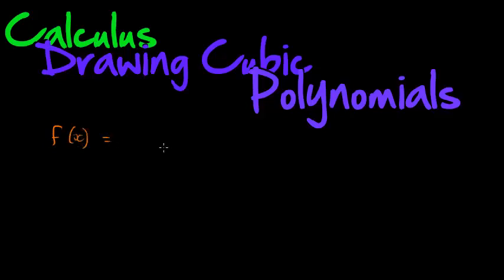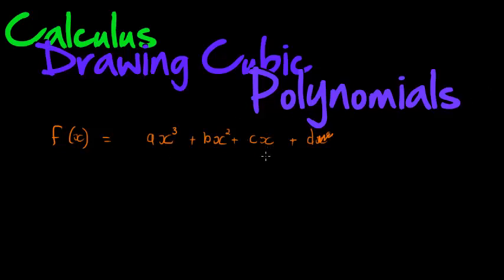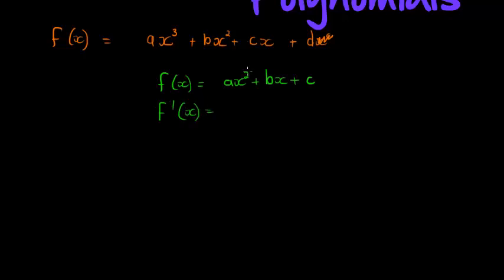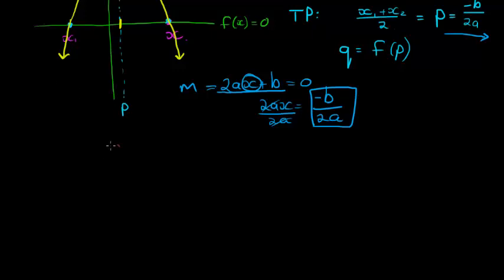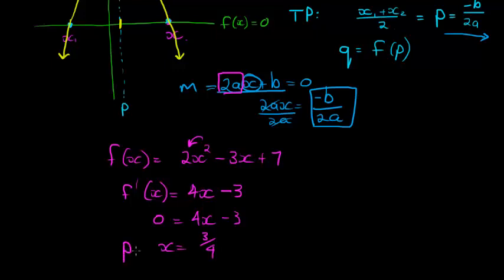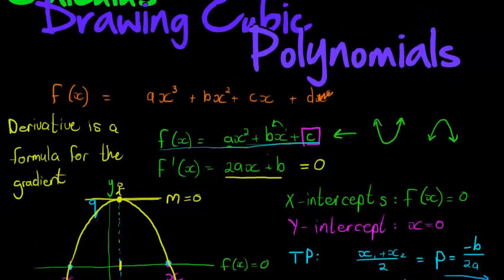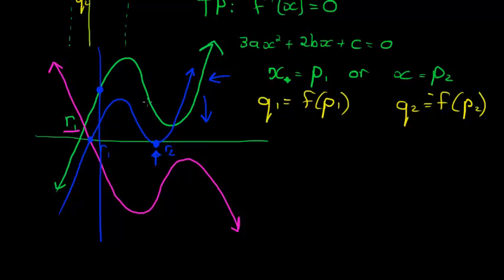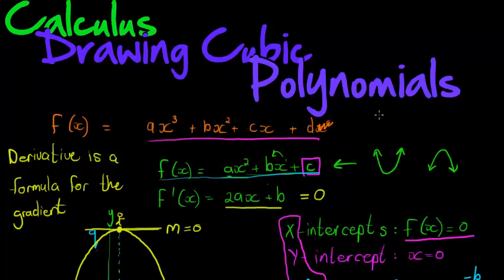Calculus Drawing Cubic Polynomials Explanation